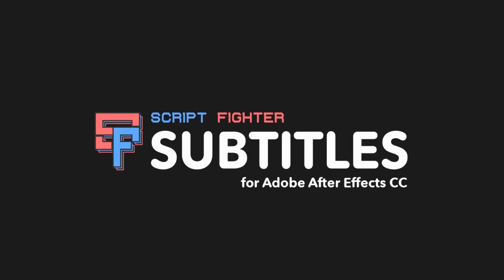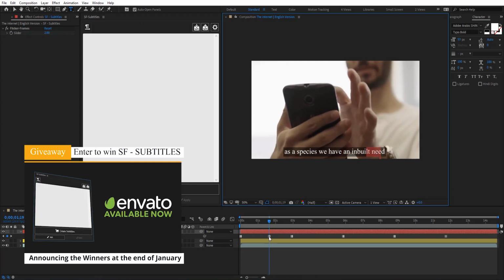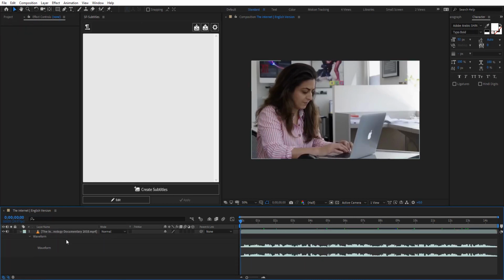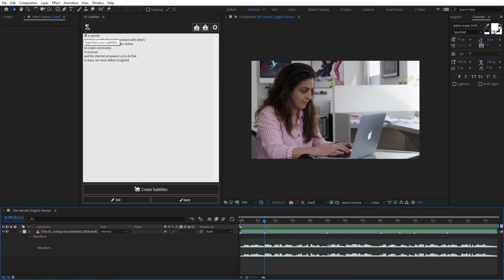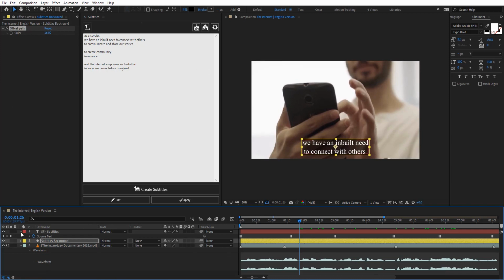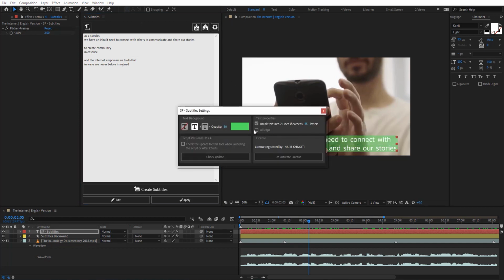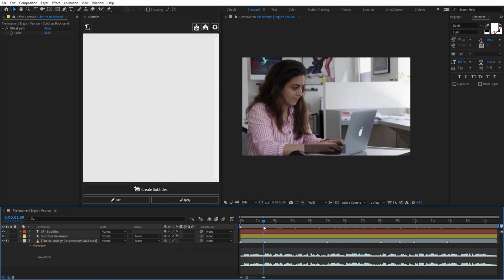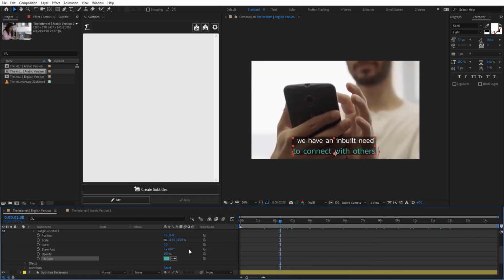SF Subtitles Script For After Effects | Giveaway | Full Review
Create Subtitles quickly inside After Effects, With a dynamic Background.

▼ For an entry! ▼

▼SF - SUBTITLES▼

Create subtitles inside After Effects.
Edit & Apply easily all subtitles.
Export & import SRT file and more.
Supports Mac and Windows.
After Effects CC and higher.
Supports middle east type mode.
support special characters.

Note: Script-Fighter did sponsor this video, All opinions are 100% my own.

i hope this review bring something new to you  !!!